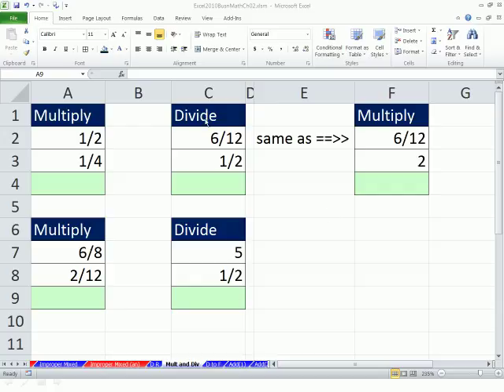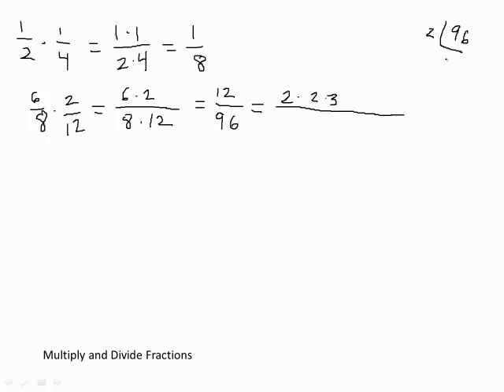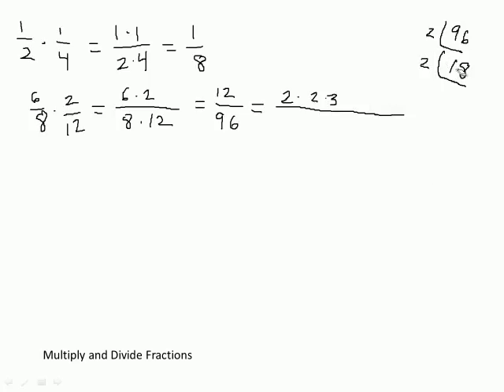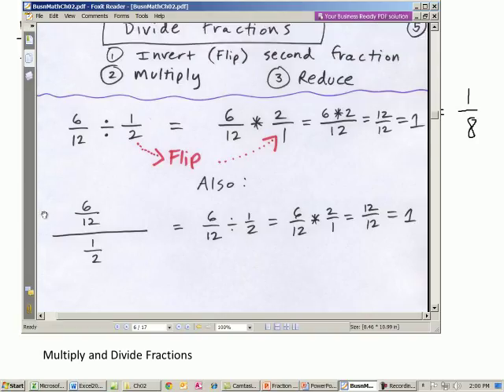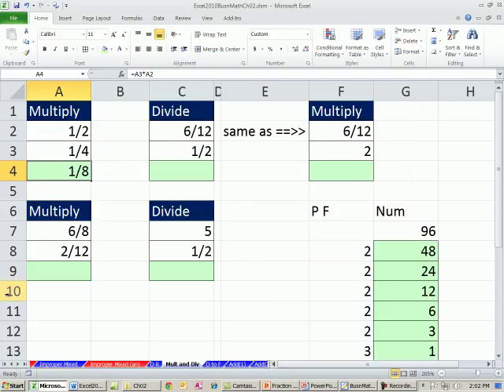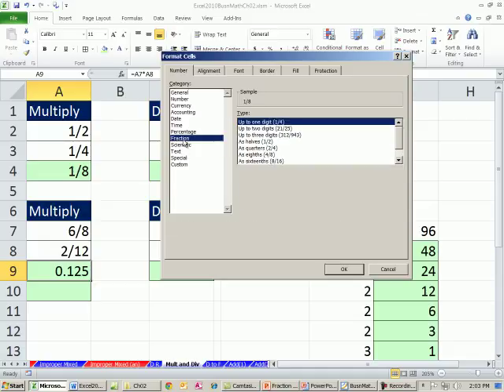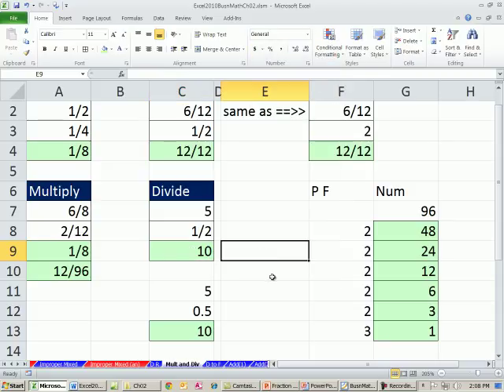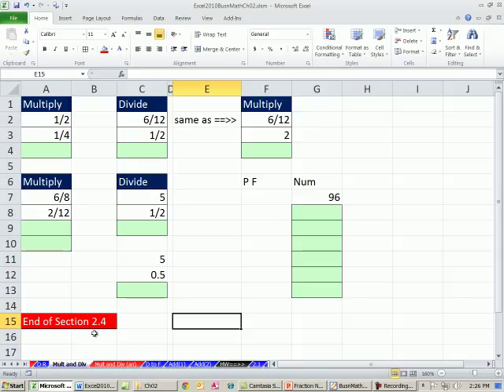Excel 2010 Business Math 20: Multiplying and Dividing Fractions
In this video:
1. Multiplying and Dividing Fractions by hand and in Excel
2. Custom Fraction Number Formatting when you need a 12 or 96 in denominator